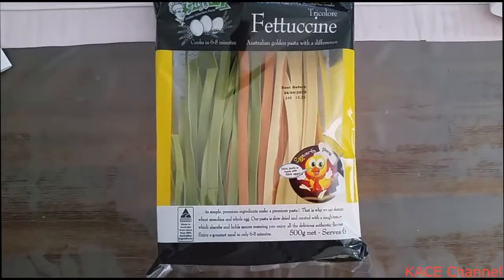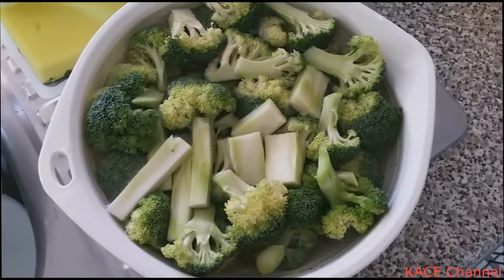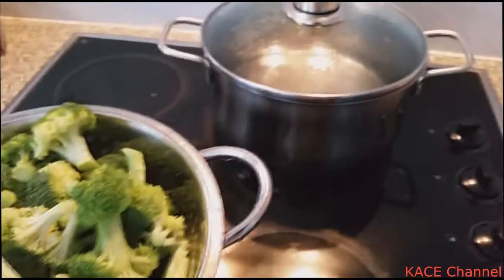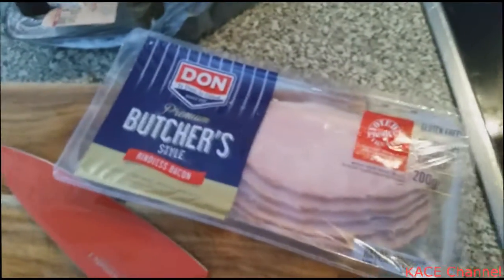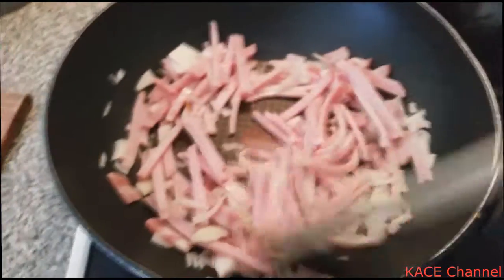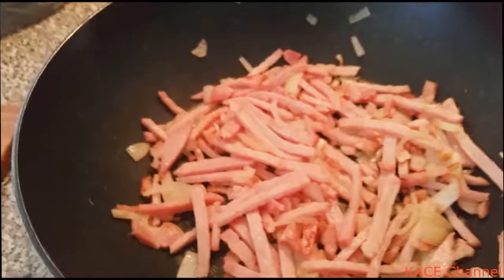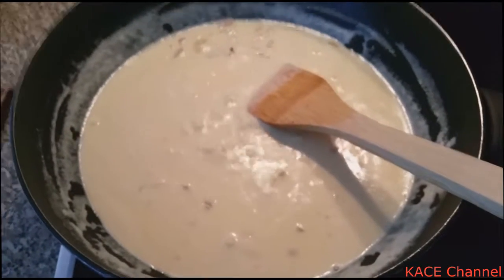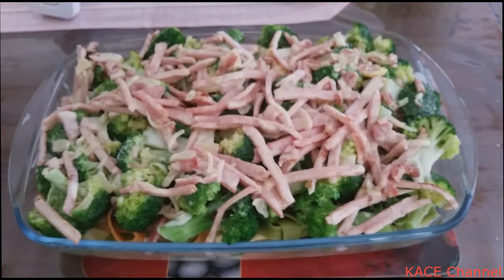Simple Cooking - How to make bacon and broccoli Fettucine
simple meal for guys, family, singles.